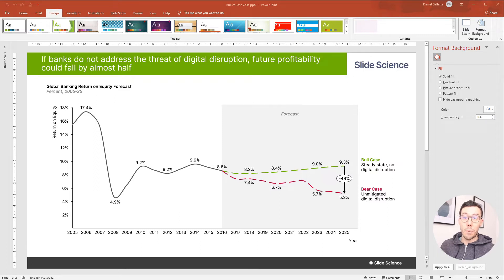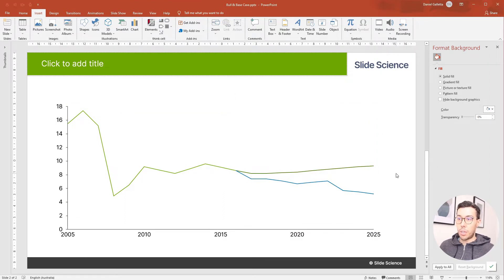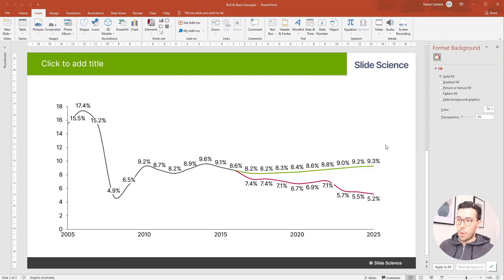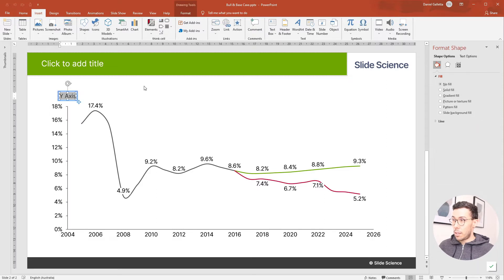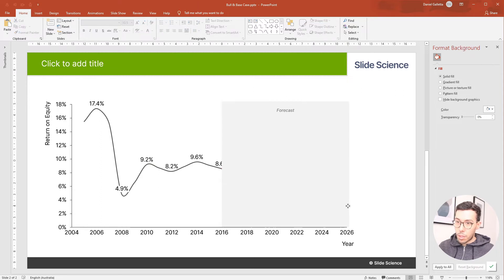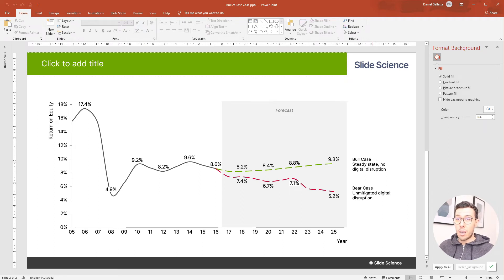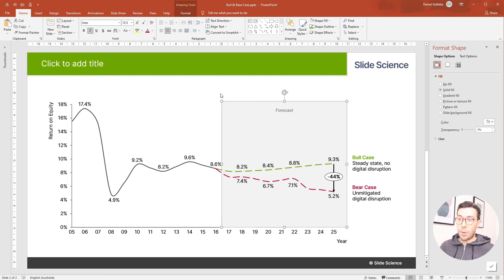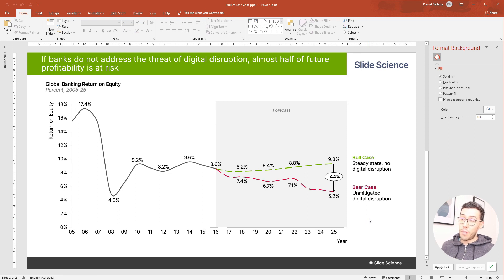Live Slide Building: Line Chart Showing Bull vs Bear Case (PowerPoint + Think-Cell)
In this video I build a live PowerPoint slide using Think-Cell. The slide shows a bull vs bear case using a line chart and a level difference arrow.